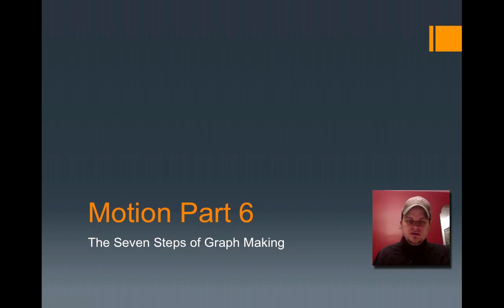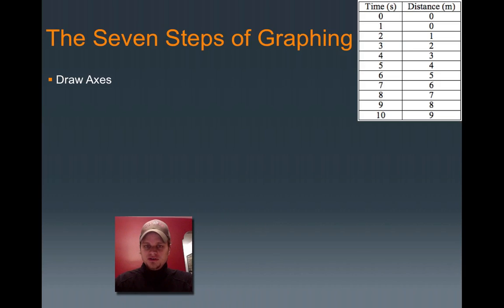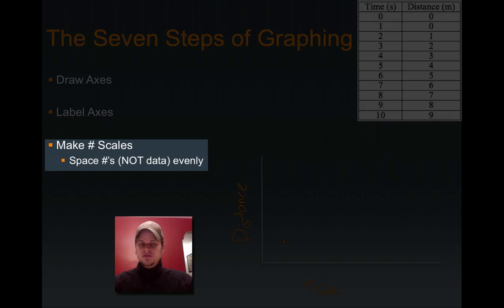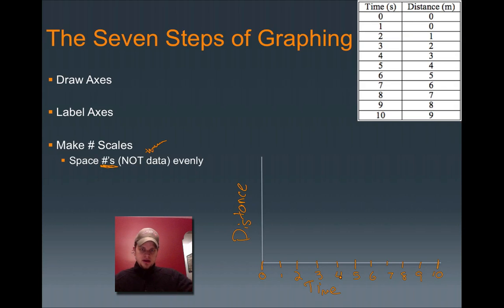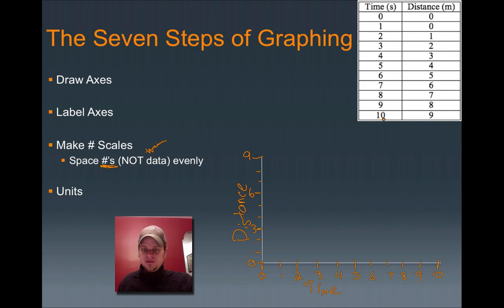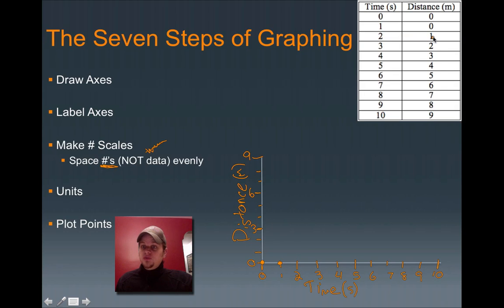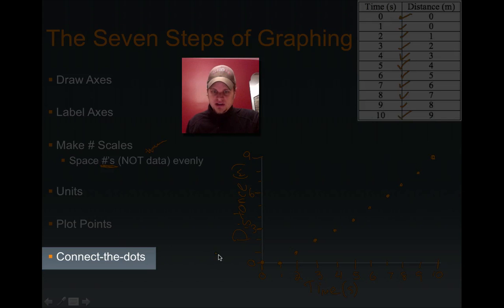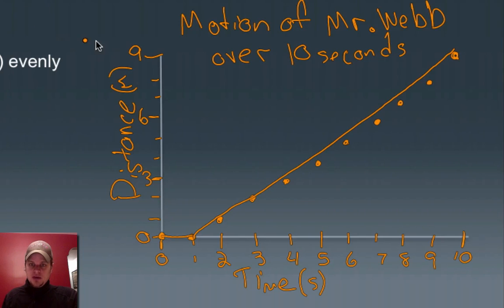Motion Part 6: The Seven Steps of Graph Making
How to make a graph properly